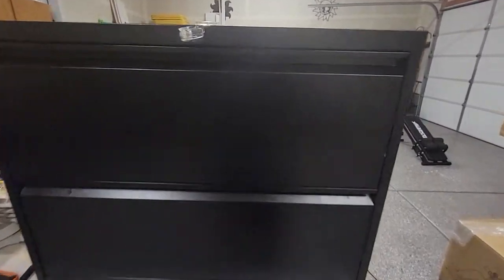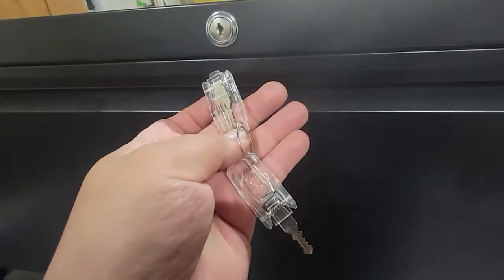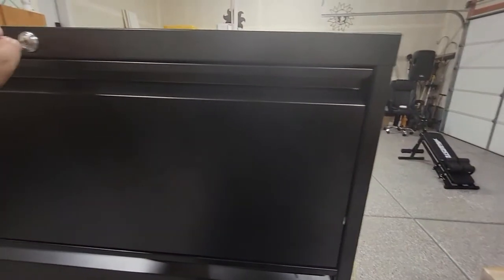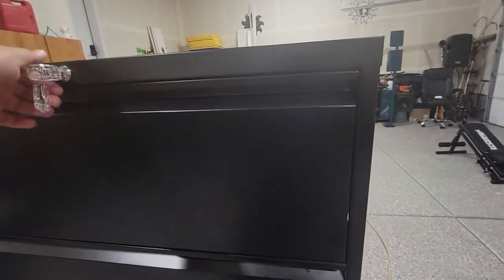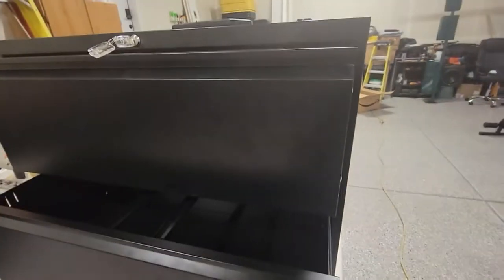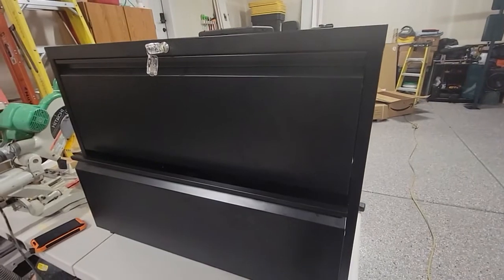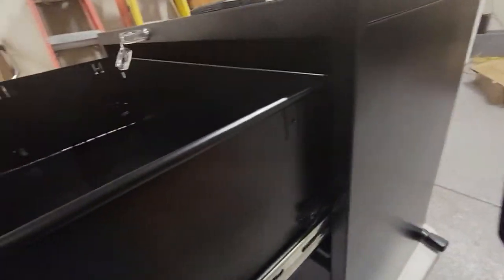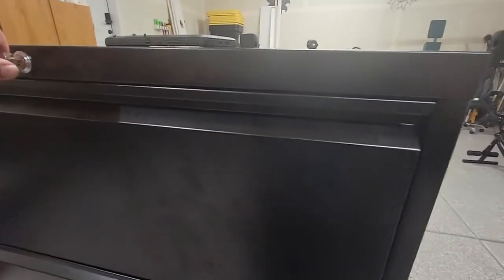2 Drawer Lateral File Cabinet with Lock, Atripark Folding White Metal Storage Cabinets Review